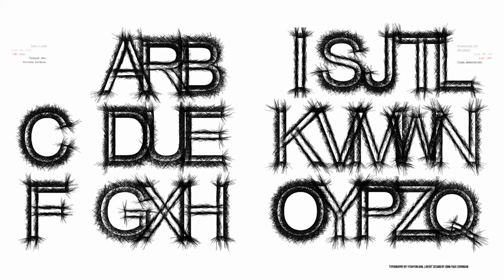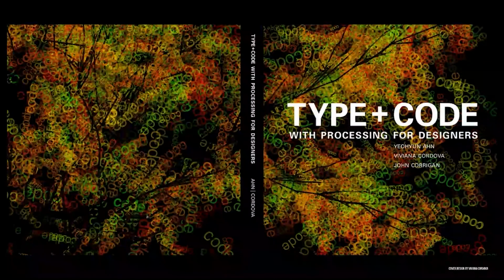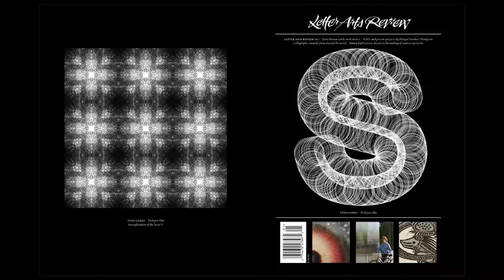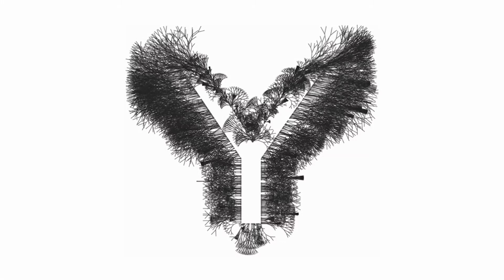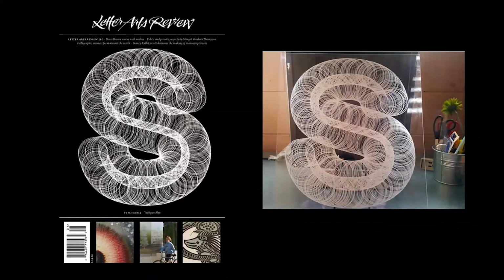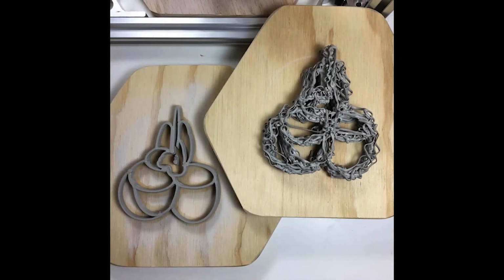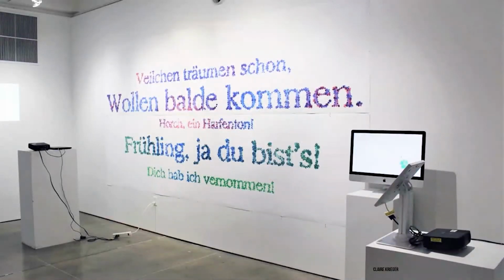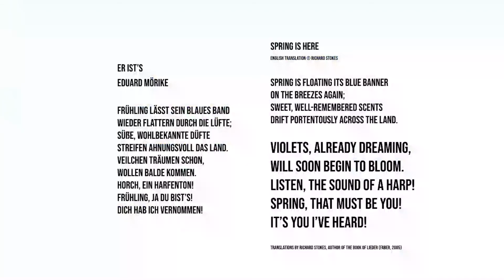TYPE + CODE Series | Yeohyun Ahn | ATypI 2020 All Over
TYPE + CODE is a collection of ongoing typography research conducted by using computer algorithms; initiated by the author in 2005. This series aligns with alternative typeface and typography methods, solutions, and education in America. Initially, it began as the MFA thesis by the author at Maryland Institute College of Art in 2007. It has since extended into the typography research series. TYPE + CODE explores the aesthetic of code-driven typography by using letter form. The computational outputs were original, exploratory, inventive, and novel. TYPE + CODE II experimented with traditional and culturally-oriented calligraphy with the goal of translating it into modern and contemporary typography. It uses letterform, word, phrases, and sentences to explore typographic forms and solutions. This is also done by using mathematical expressions, computer algorithms, and libraries. TYPE + CODE II conveys diversified visual messages inspired by nature; addressing environmental issues such as green design, healing through arts, exploring philosophical and religious interpretations regarding life, death, and love. TYPE + CODE III shows the possibilities of an extension to the aesthetic of code-driven typography from cyberspace to physical space by using digital fabrication. TYPE+CODE IV showcases how a custom illustration can be embedded into a selected typeface to explore expressive typography in a generative typography system. Studies have been embedded into graphic design education as courses on typography and code in visual communication design at the Art Institute of Chicago from 2012 to 2014; creative coding from 2016 to 2018 at Valparaiso University; and motion typography, advanced typography, and creative coding for graphic design at the University of Wisconsin Madison since 2018. The most recent version—typographic selfie + CODE—uses diverse typefaces to embed visual expression into generative selfies. It shows the possibilities of using the distinguished personalities of each typeface to be expressive and visually appealing in the generative selfies.